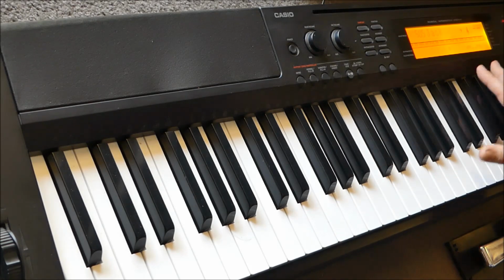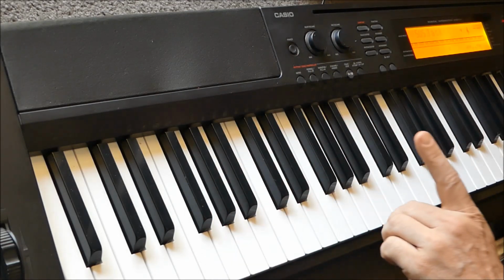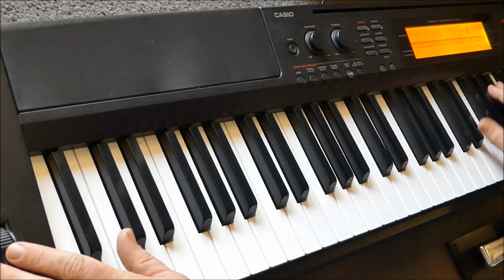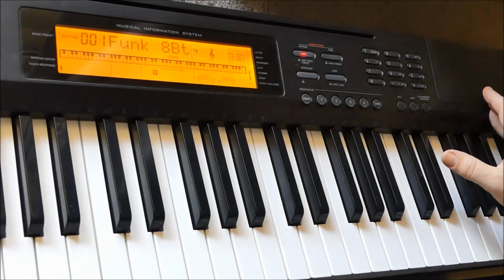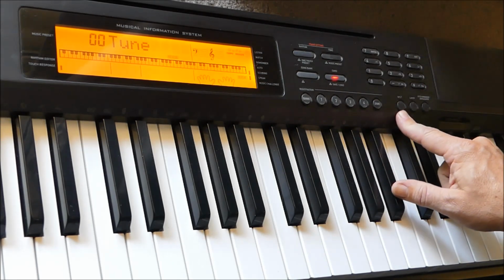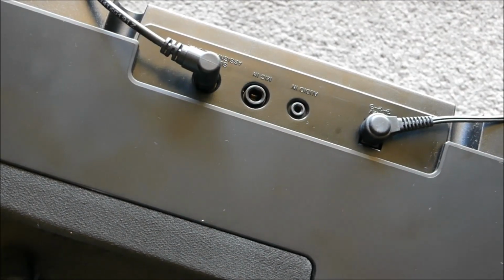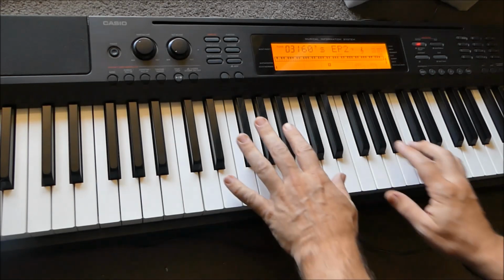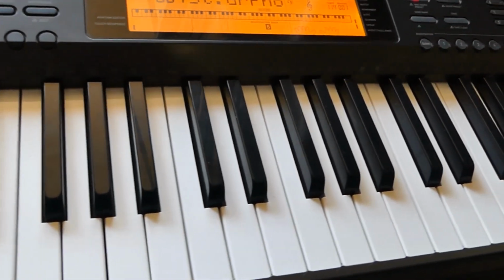Casio CDP-200R Digital Piano. Nicely weighted keys + it can sample!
The Casio CDP-200R Digital Piano has all the fun features of a good home keyboard plus 88 superb weighted keys. It's a really versatile instrument, it even does sampling. Truly enjoyable to play. Feels great on the hands , eyes and ears.